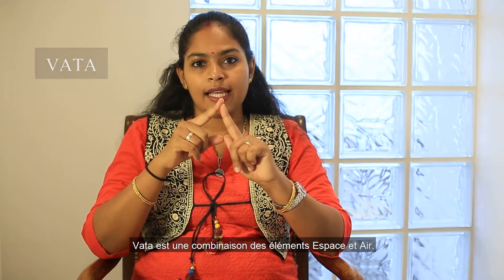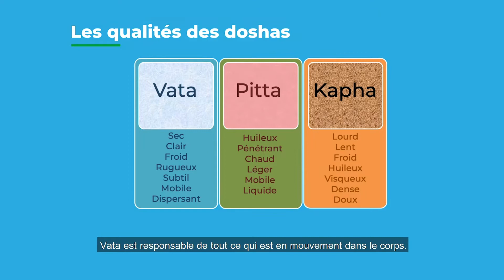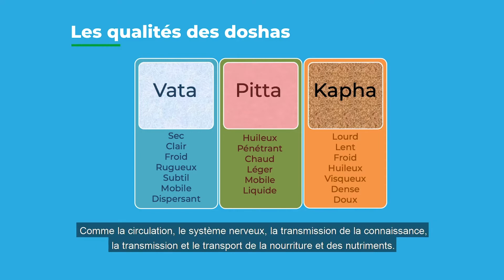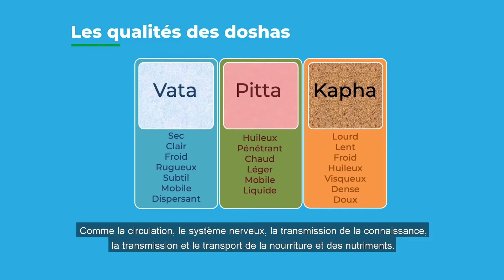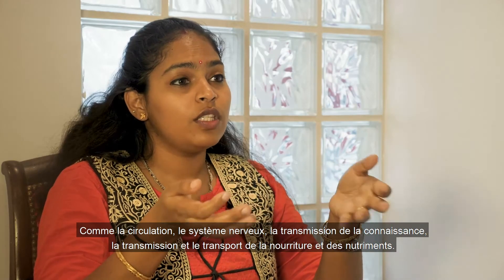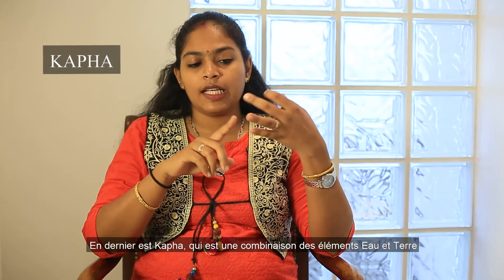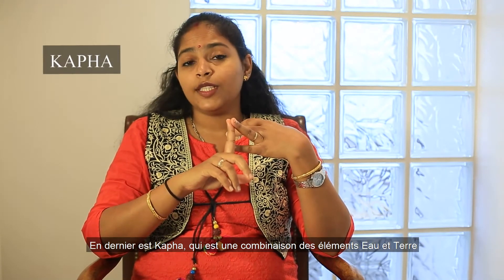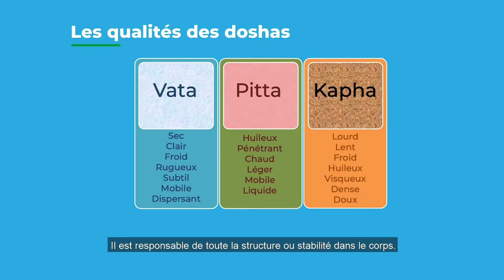Introduction à l'Ayurveda - Vaidya Shruti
Dans cette courte vidéo, Vaidya Shruti nous propose une introduction à l'Ayurveda.

Vaidya Shruti est une experte en Ayurveda, qui cumule 15,000 heures de formation en Ayurveda. Son diplôme est certifié par le Ministère de l'Ayurveda en Inde: "AYUSH".

Les informations partagées dans cette vidéo sont vérifiées et vérifiables. Elles sont issues des écrits multi-millénaires de l'Ayurveda.

Sri Sri Tattva a à coeur de vous apporter la connaissance la plus correcte et la plus authentique que possible, en ce qui concerne l'Ayurveda.

Pour réserver une consultation avec Vaidya Shruti sur Paris ou dans une autre ville de France visitez notre